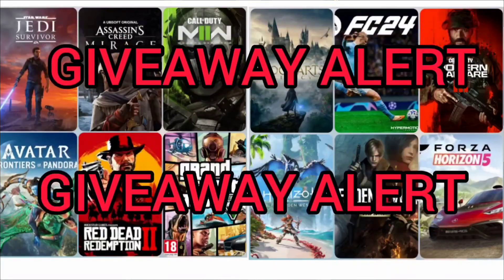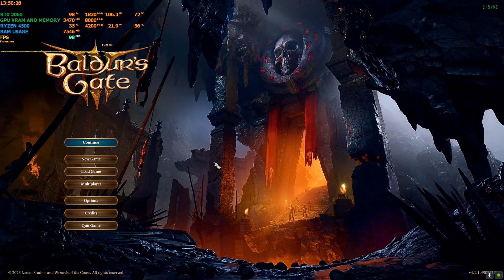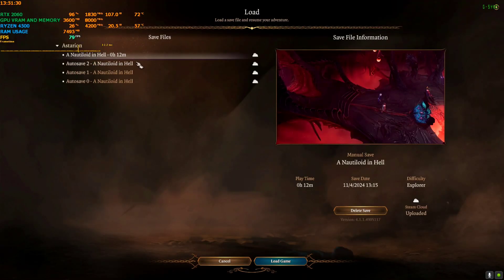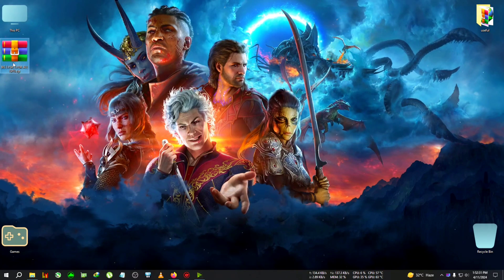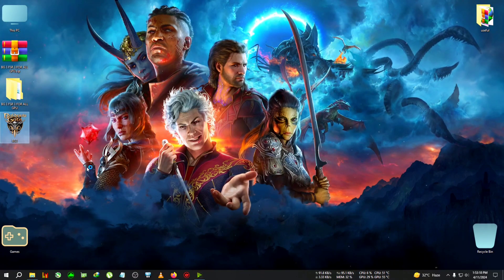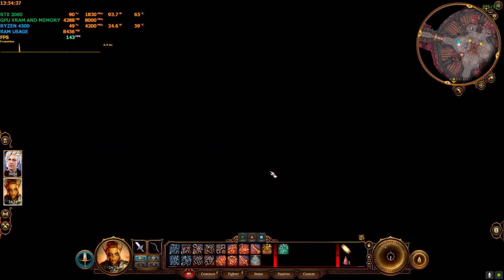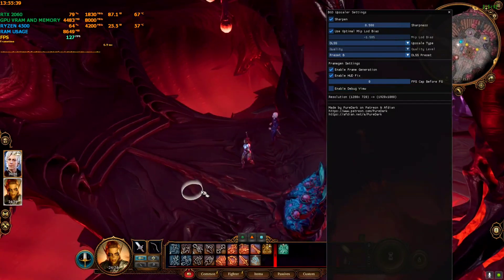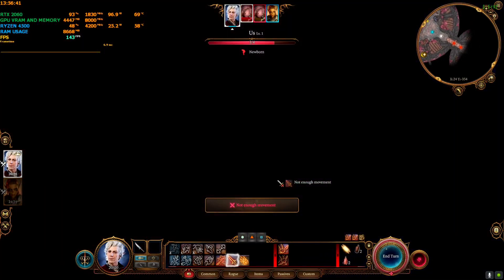How to install fsr 3 in baldur's gate 3 for amd/nvidia , GAME GIVEAWAY +step by step guide+mod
upi- gbiswas37@boi